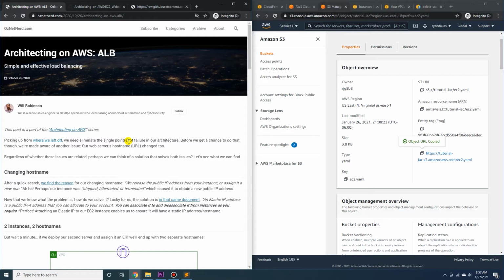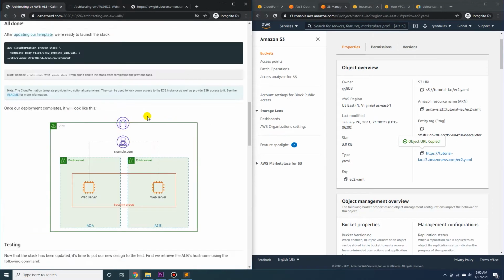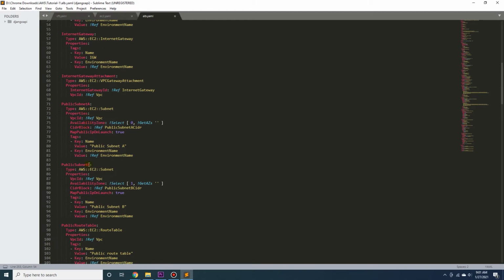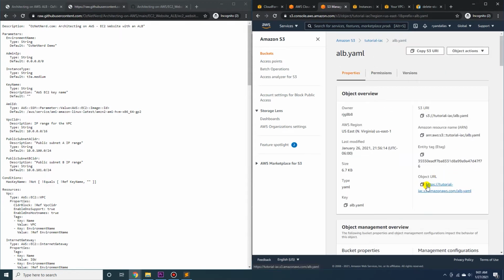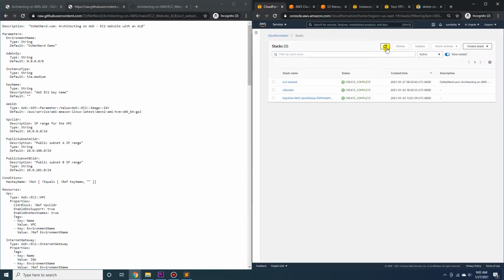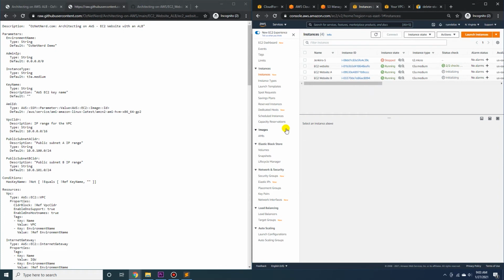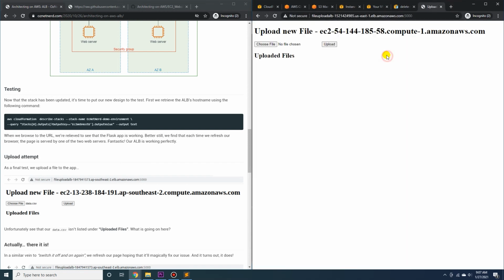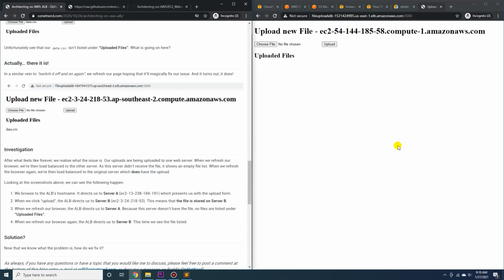Part 3 - Thirty Days of Cloud (CloudFormation)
This video is part # 3 of using CloudFormation to deploy infrastructure-as-Code.